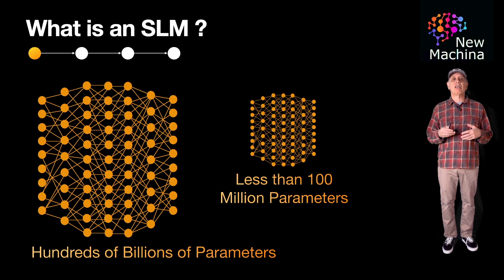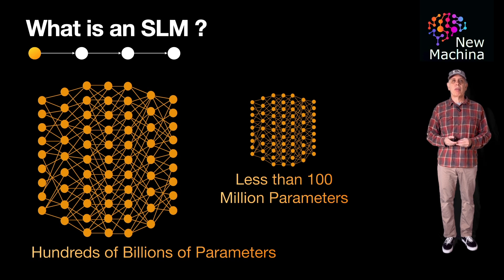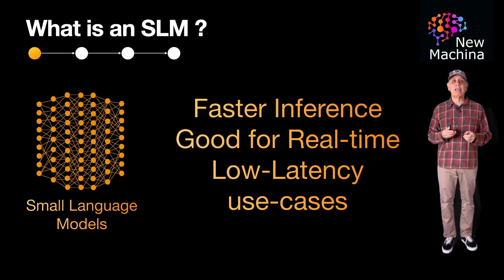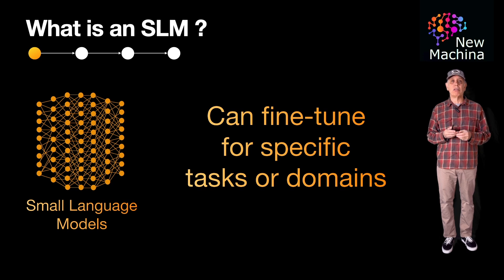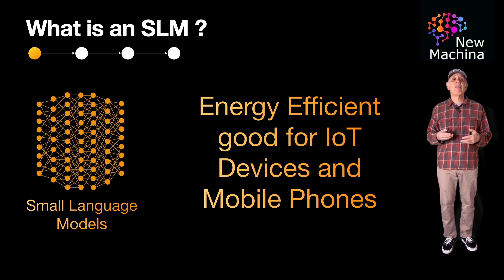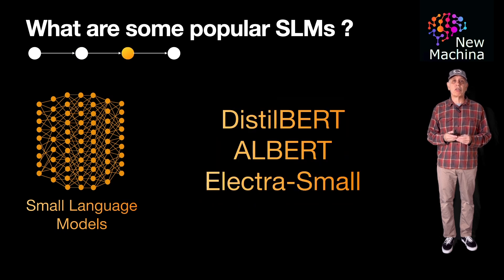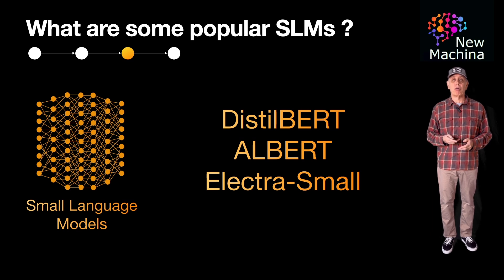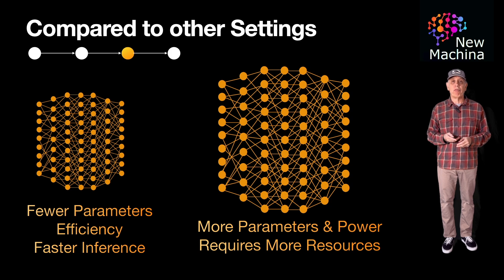Forget about LLMs What About SLMs ?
📹 VIDEO TITLE  📹

✍️VIDEO DESCRIPTION ✍️
In this video, we’ll explore the fascinating world of Small Language Models (SLMs) and how they stack up against their larger counterparts, the Large Language Models (LLMs). SLMs are designed to be more efficient, with fewer parameters and a smaller footprint, making them ideal for deployment in resource-constrained environments like mobile devices and IoT systems. We'll dive into the core differences between SLMs and LLMs, examining how their size and architecture influence their performance, speed, and applicability in various tasks. While LLMs like GPT-3 boast billions of parameters and excel at generating highly nuanced and complex language, SLMs strike a balance between performance and efficiency, offering a practical solution where computational resources are limited.

We'll also discuss the trade-offs involved when choosing between SLMs and LLMs. Large Language Models, with their massive parameter counts, tend to perform better on complex tasks, handling a wider range of language patterns and producing more coherent outputs. However, this comes at the cost of requiring substantial computational power, memory, and energy. In contrast, SLMs, though smaller in parameter size, are highly efficient and can be fine-tuned for specific tasks. This makes them particularly valuable in applications where speed and resource efficiency are crucial, such as in real-time processing on mobile devices or in environments where power consumption is a concern.